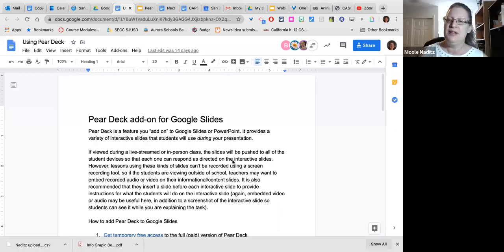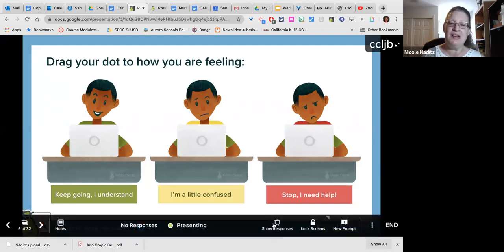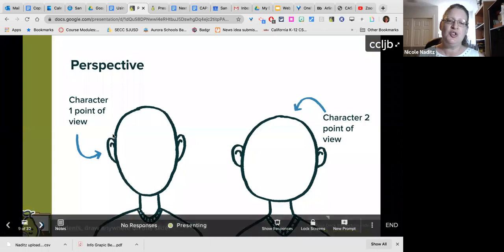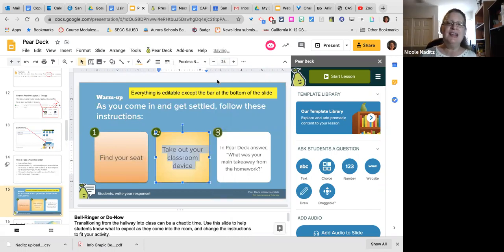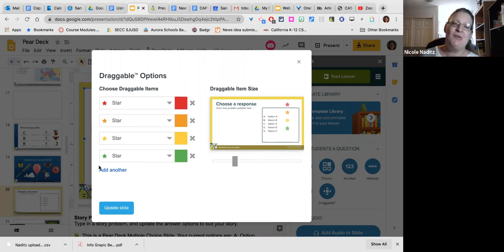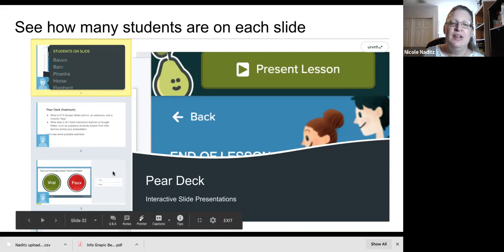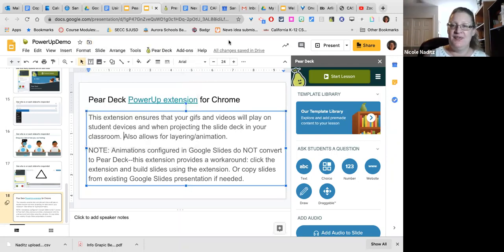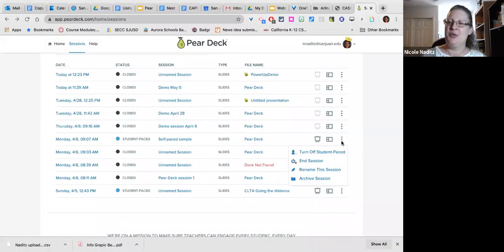Pear Deck: updated with NEW "add audio" feature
Learn how to use the Pear Deck add-on for Google Slides to create interactive slides that students can respond to (and on) in a variety of ways during this live training recorded for San Juan Unified School District on May 5, 2020. This recording provides a short demonstration of the brand new "add audio" feature that allows teachers to record audio to accompany their slides.
Link to resource document, including the slide deck used in the training